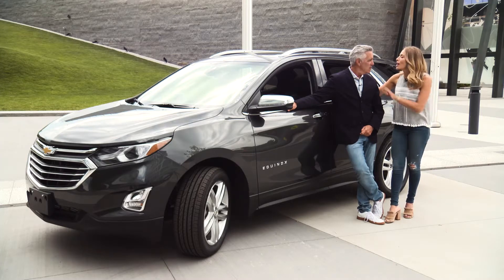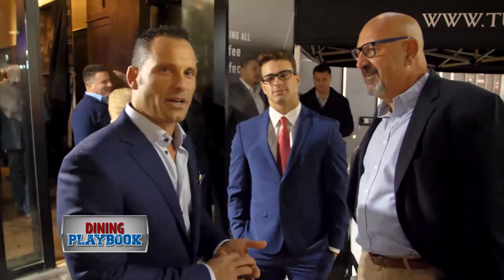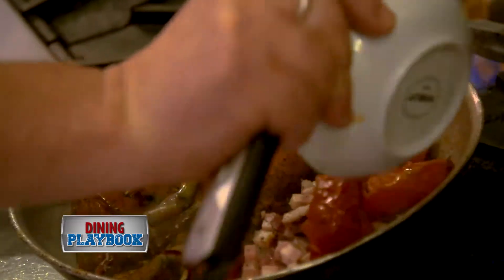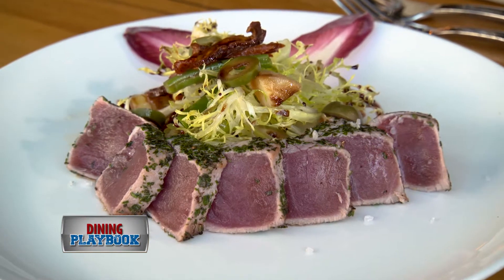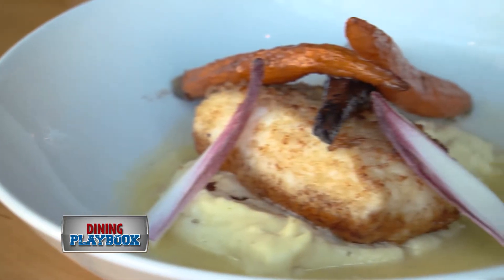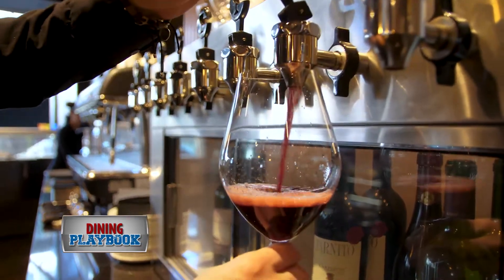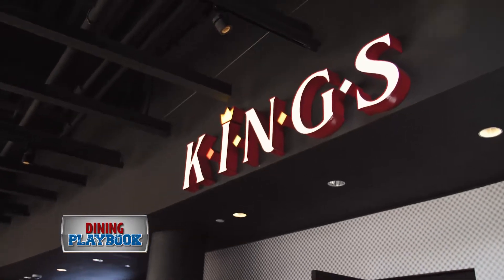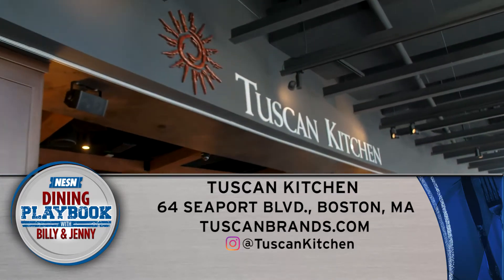Dining Playbook: Tuscan Seaport